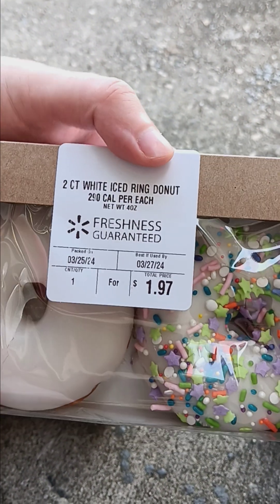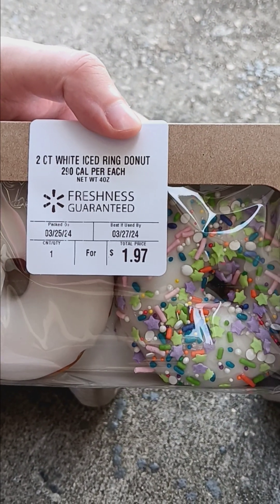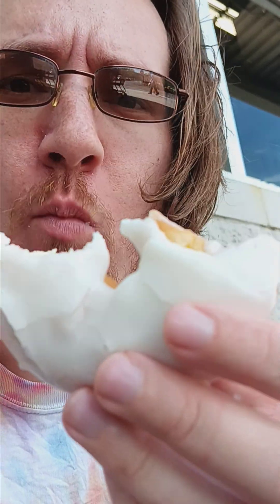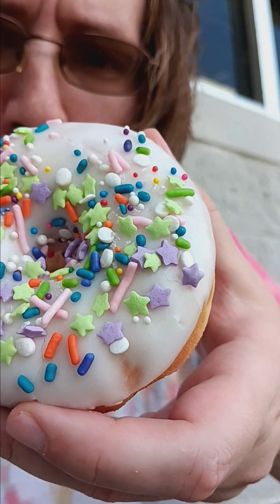Let's Try: Vanilla Iced Doughnut Rings | TBrown0065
For this episode, I eat vanilla iced doughnut rings.